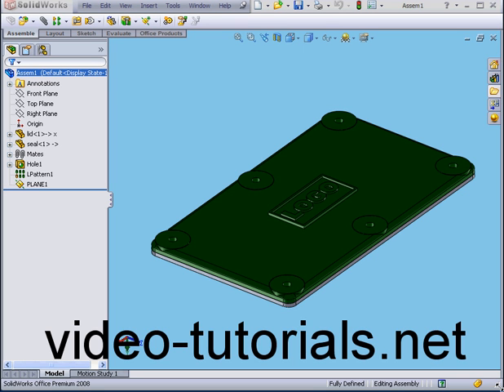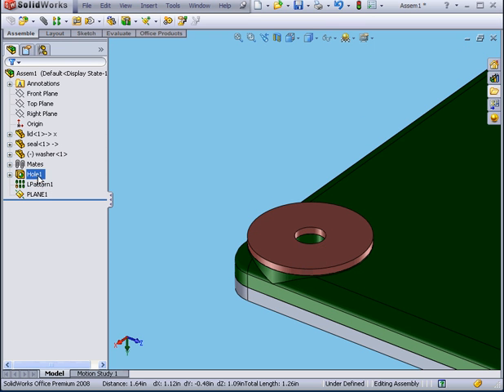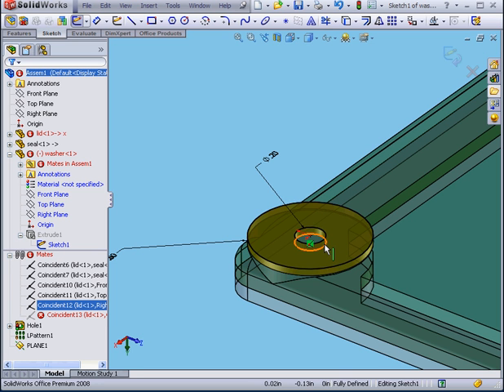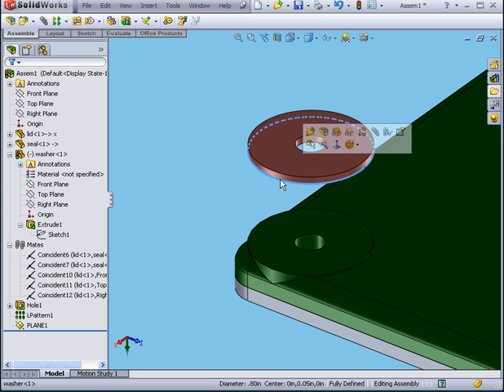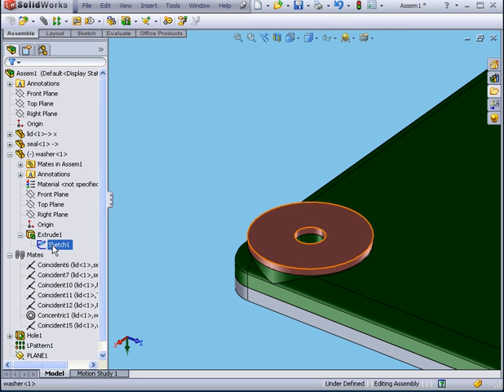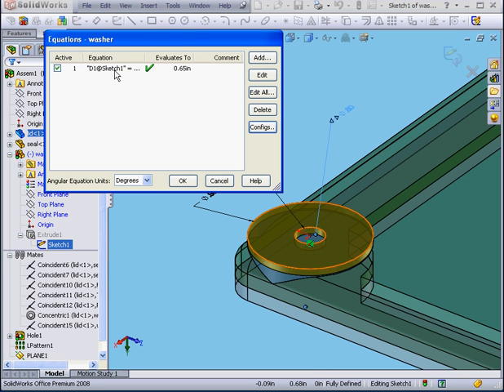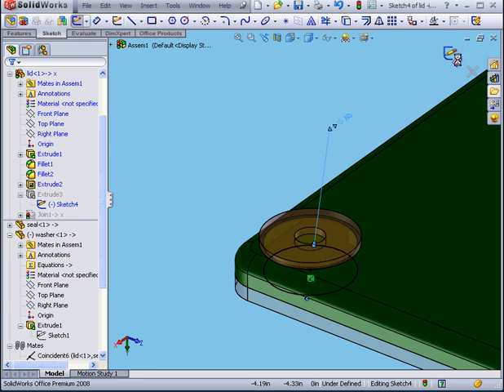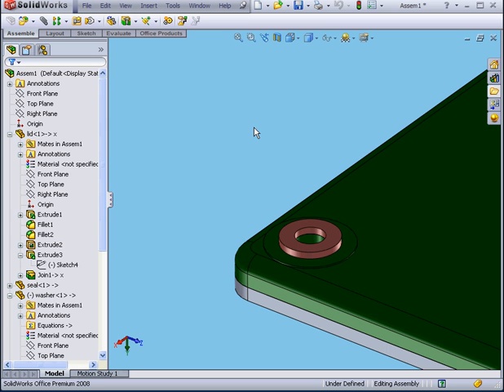solidworks 2009 tutorial Assembly